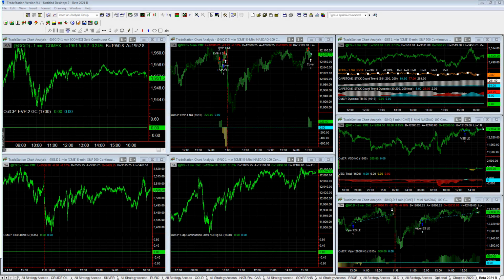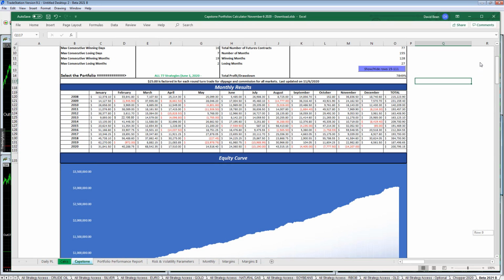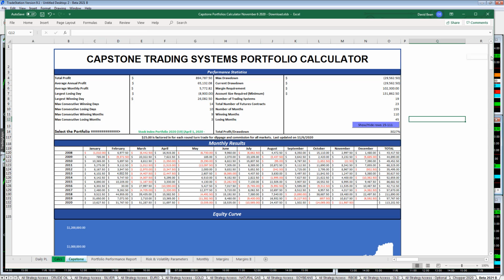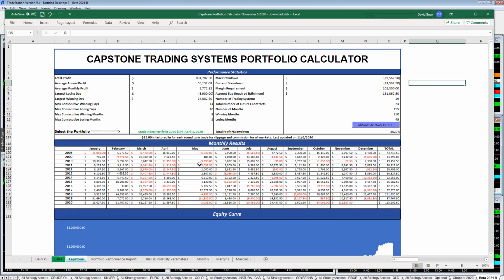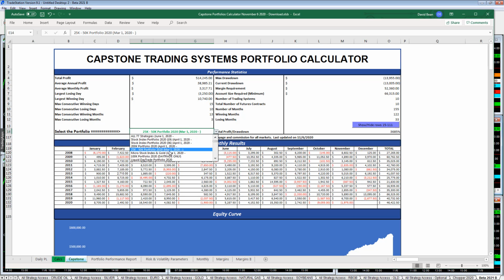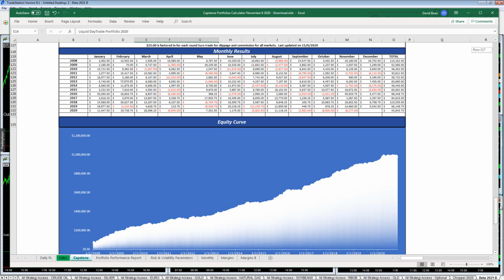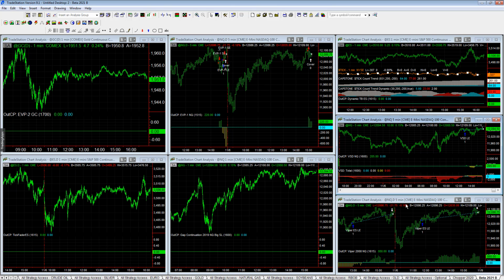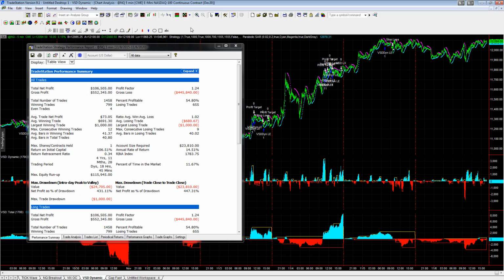Post Election Trading Opportunities after Cyclical Drawdowns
November and December 2016 were very profitable for the portfolio setups after the 2016 election. September and October 2016 were sub par for some of the portfolios but after the election results, trading was more steady with some big gains.

A similar pattern could emerge in 2020. This election cycle has been much more contentious and therefore more volatile in pre-election 2020 as we saw the results in September and October as well as the start of November, become very choppy.

The VIX closed below 25 yesterday and election results came out today (Saturday). VIX is currently at August levels and August was our last big month in many of the portfolios so a return to a VIX at those levels could provide more steady trading.

With the portfolios at or near worse case drawdowns, after the massive pre-election chop, the opportunity could be pretty big for a rebound (to steady trading), if it occurs.

I'm looking forward to trading a more steady market that is less focused on political uncertainty.

We discuss all of the portfolios and some election history for the portfolio results in the video below so that you can see the opportunity for the rest of 2020.